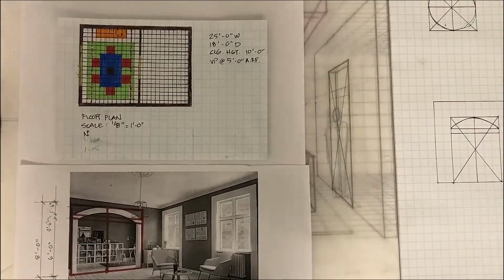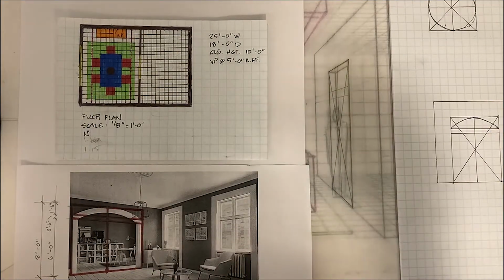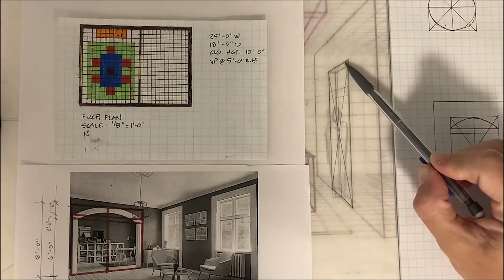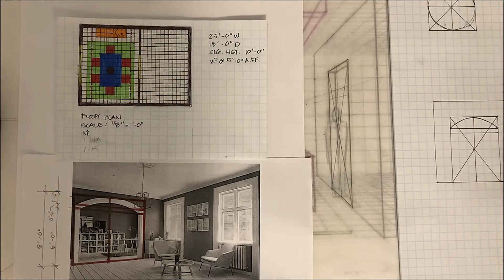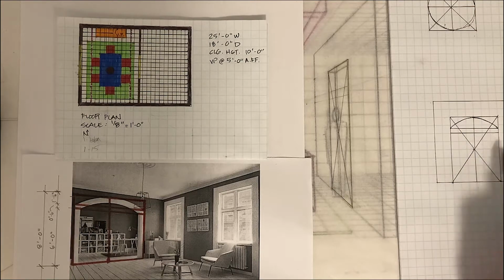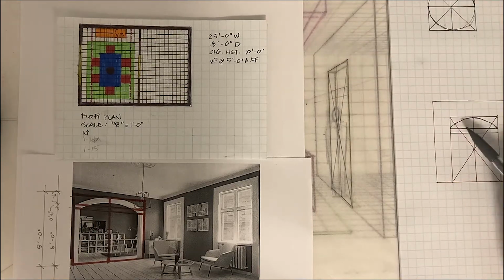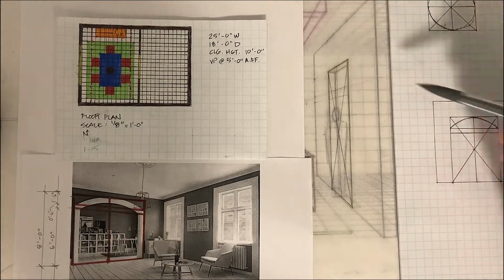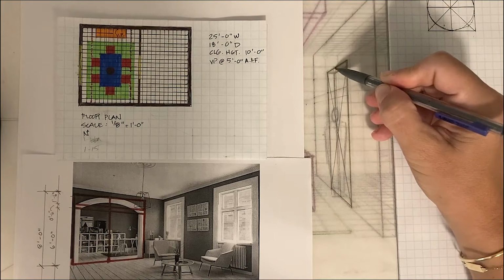Video 2-7.2 Drawing & Adding Thickness to the Arch Way